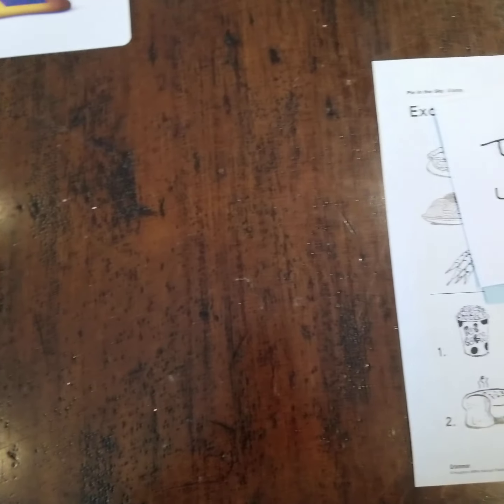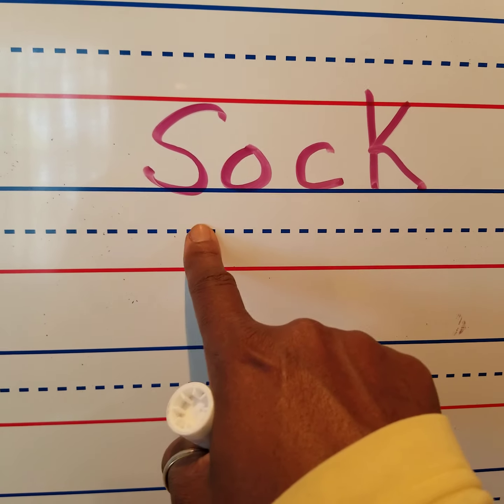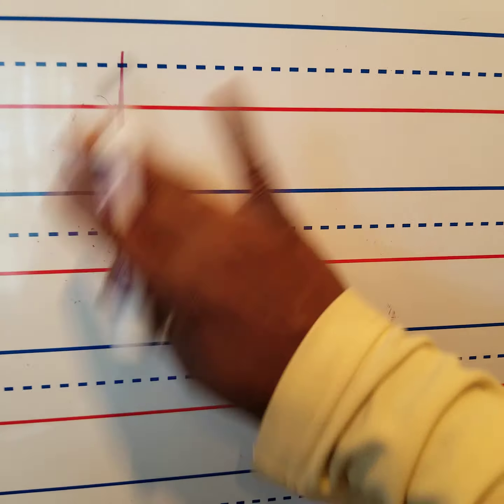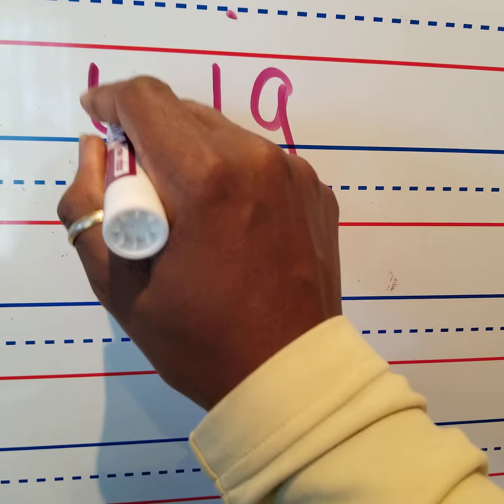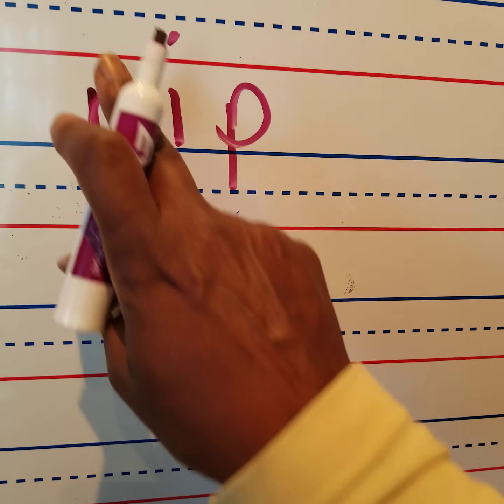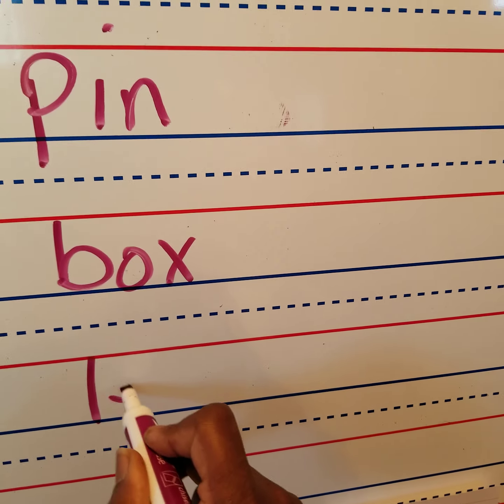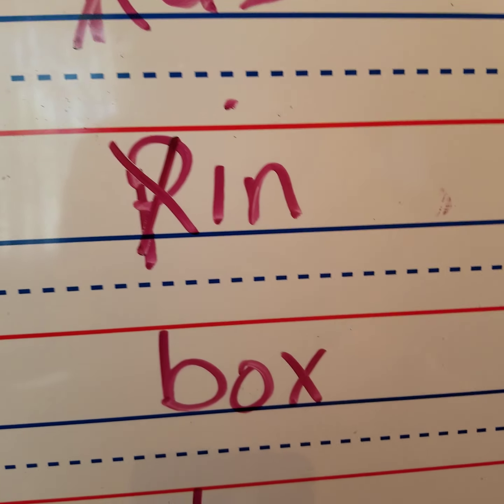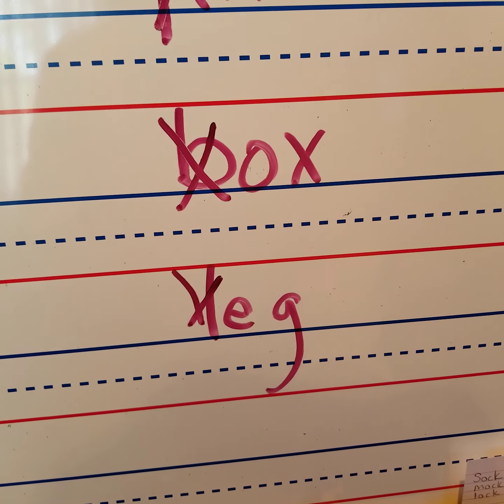Lesson 25 Day 4